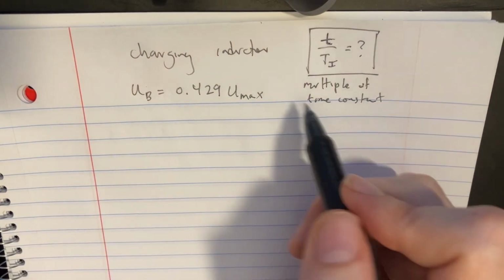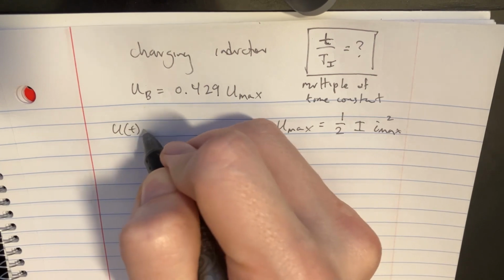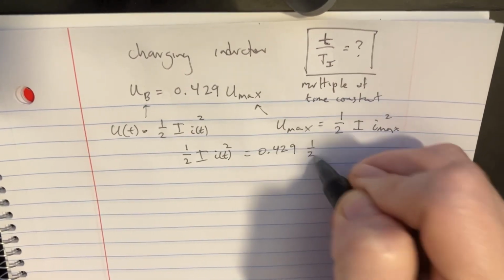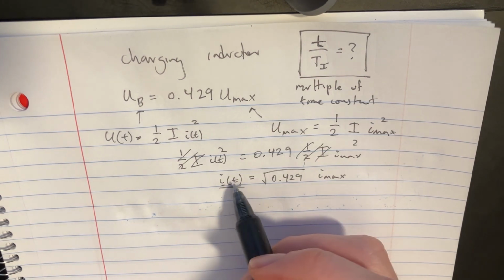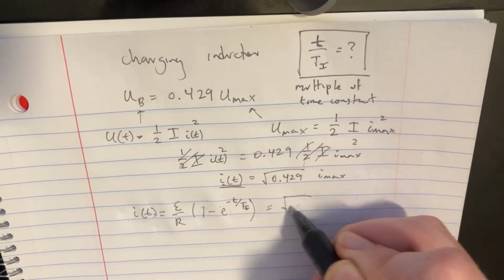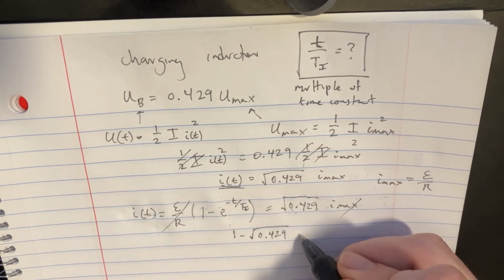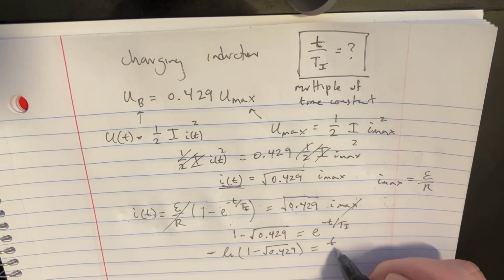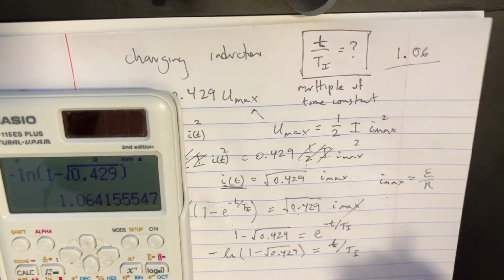A battery is connected to a series arrangement of a resistor and an inductor. At what multiple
A battery is connected to a series arrangement of a resistor and an inductor. At what multiple of the inductive time constant will the energy stored in the inductor’s magnetic field be 0.429 it’s steady-state value?

Faced with determining the time required for the energy stored in an inductor's magnetic field to reach a fraction of its steady-state value, Shock the bot introduced a practical demonstration involving a variable power supply and a stopwatch. By adjusting the power supply to change the rate at which the inductor was energized, he was able to show the relationship between the inductive time constant and energy storage visually, making the abstract concept of time constants more accessible.